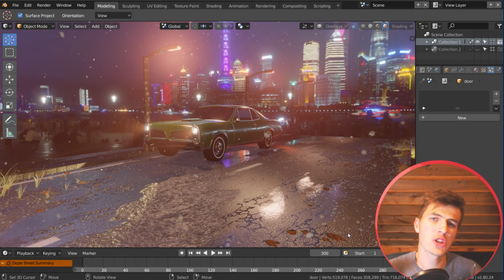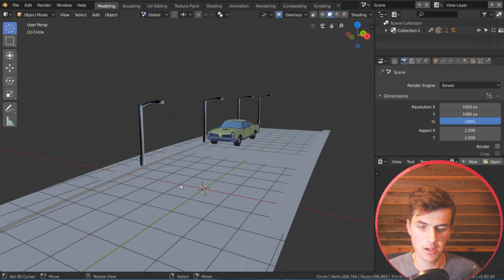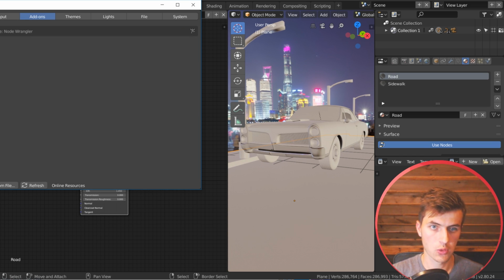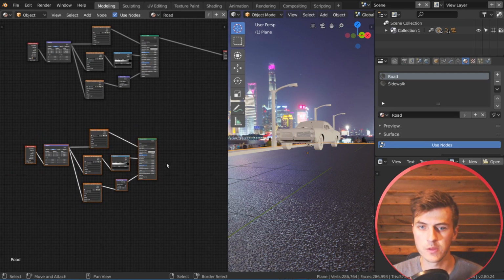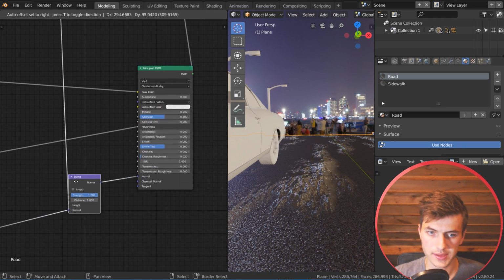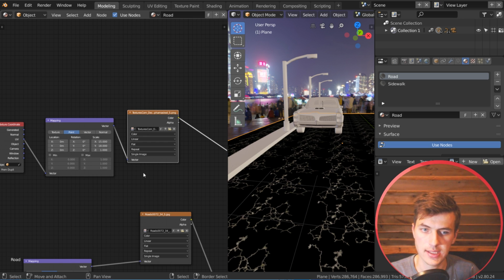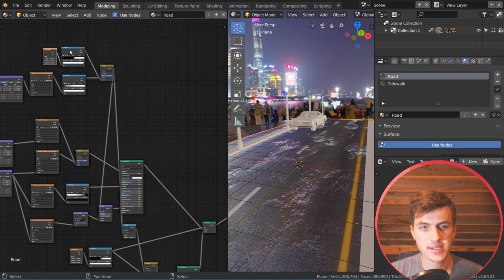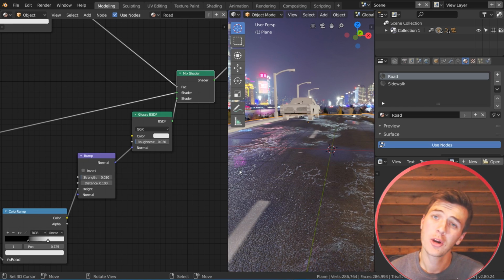How to use EEVEE - Blender 2.8 Beginner Tutorial 1 of 2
Learn to render a realistic scene in Real-time with EEVEE in Blender 2.8!
Animarender (Get $10 Free with code: CG_GEEK)